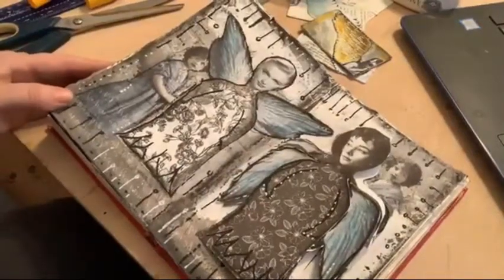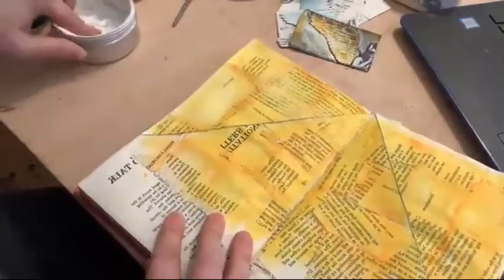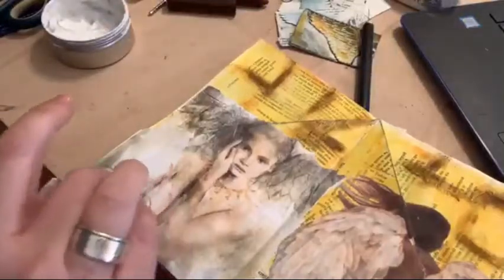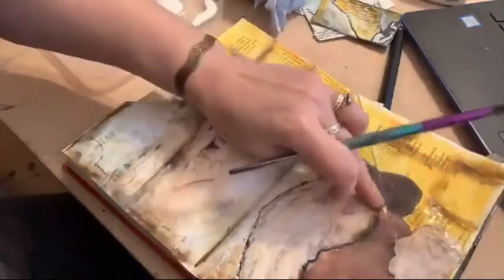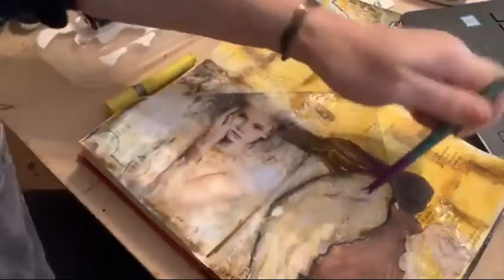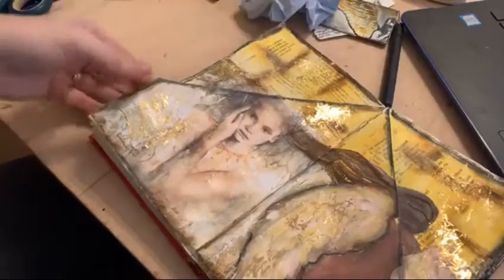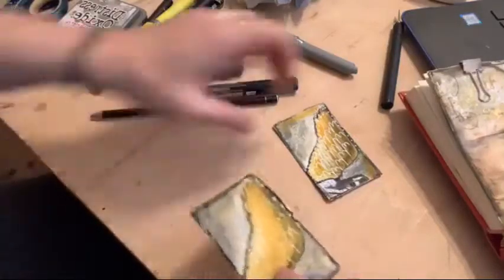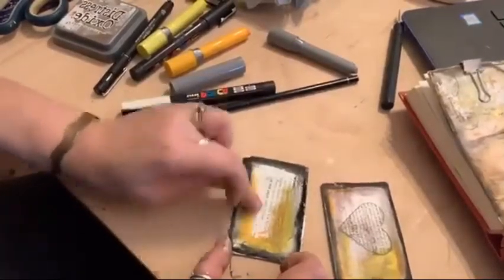Angel Pockets Journal Pages